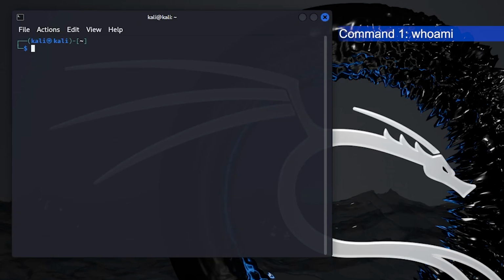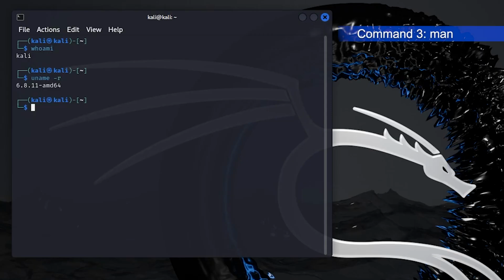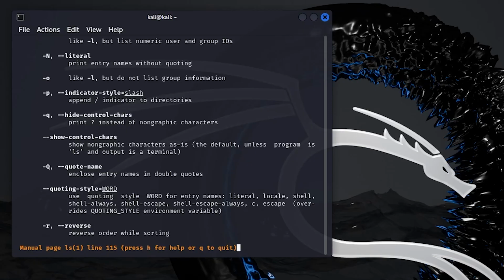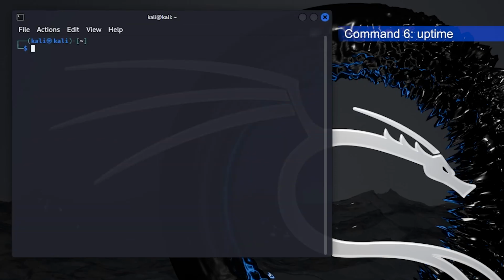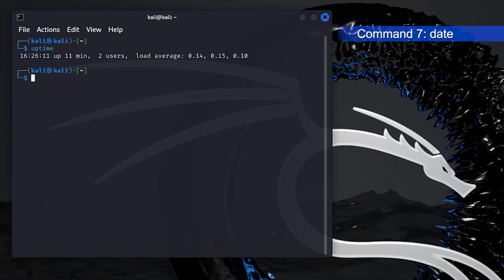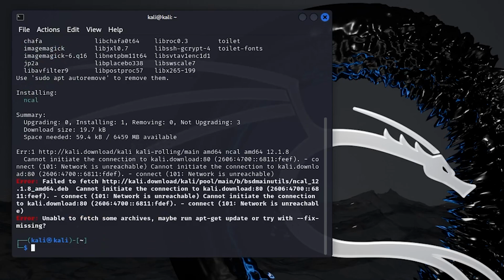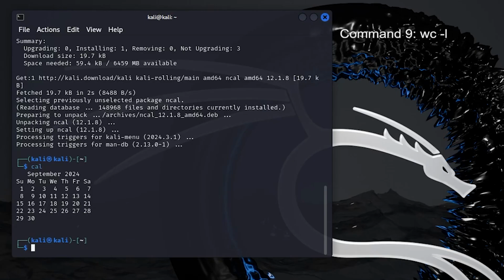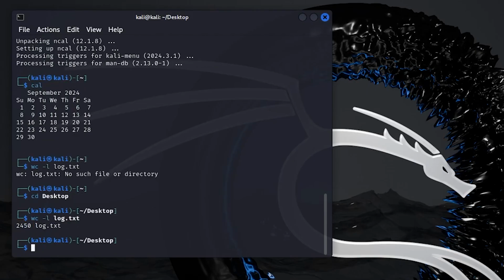Essential Linux Commands You Need to Know | Part 3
Welcome back to the Kali Linux Command series! 🎉 In this video, we're diving into 10 essential Linux commands that will help you navigate and manage your system more effectively. 🖥️ Whether you're a beginner or looking to refresh your Linux skills, these commands will have you covered! 💻

We’ll cover:

🔍 How to find out who you are with whoami
🛠️ Checking your kernel version with uname -r
📖 How to read manual pages with man
✨ The magic of clearing your screen with clear
🚪 Shutting down gracefully with exit
🕒 Checking your system's uptime with uptime
🗓️ Viewing the current date with date
📅 Displaying a quick calendar with cal
🔢 Counting lines with wc -l
👀 Sneaking a peek at files using head
Make sure to watch until the end and try these commands yourself!

Installing Kali Linux on VMware
Part 1: Kali Linux Basic Commands Part 1
Part 2: Kali Linux Commands Part 2